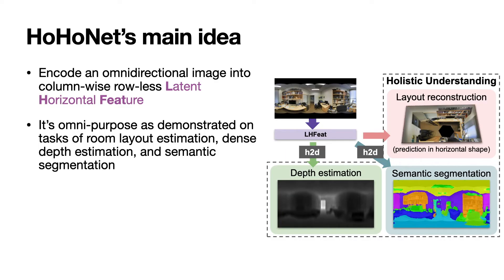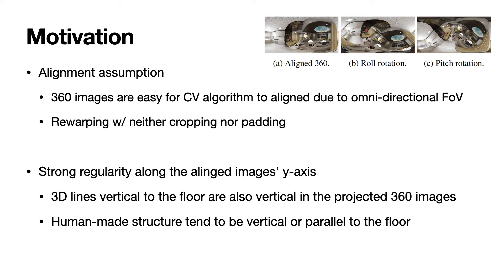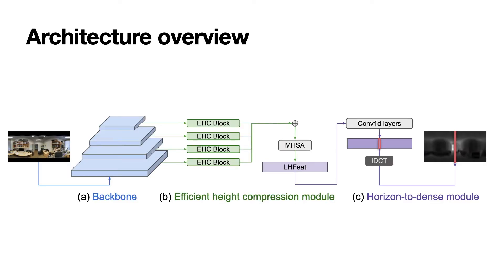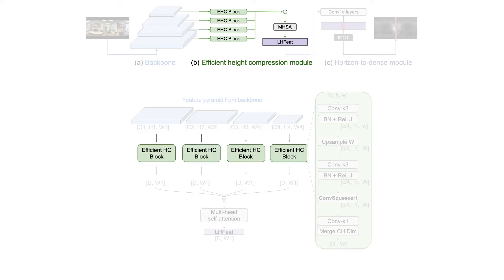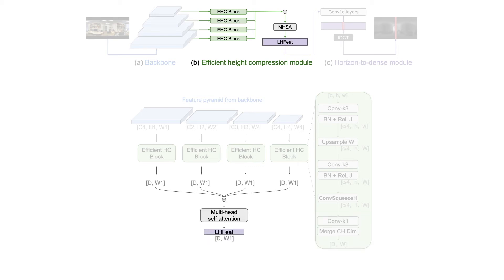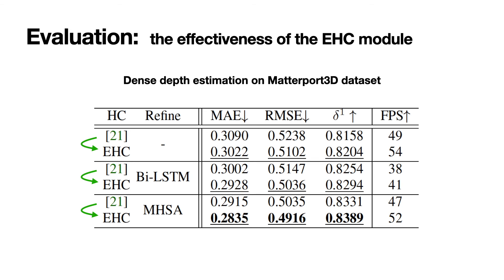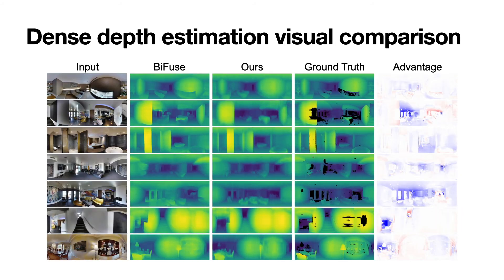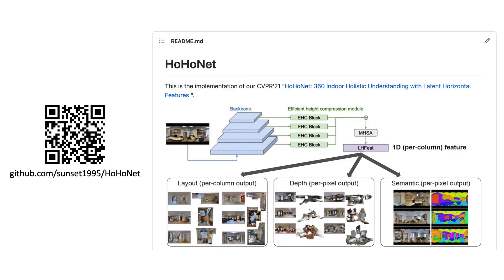HoHoNet: 360 Indoor Holistic Understanding with Latent Horizontal Features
Our work published on CVPR2021.